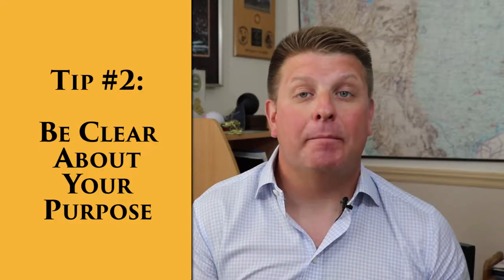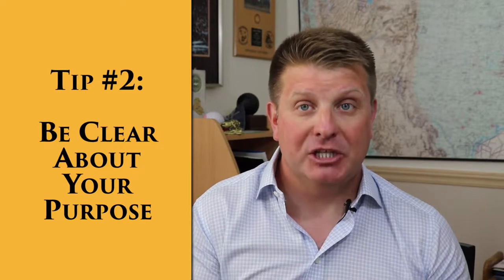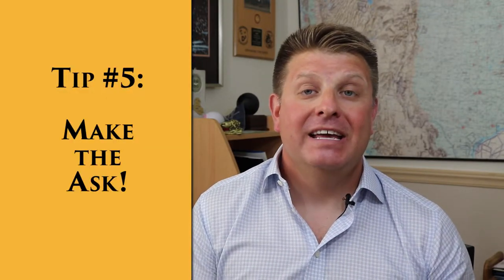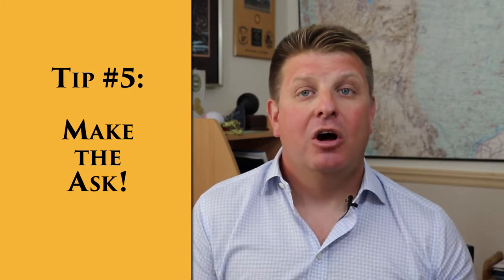Pitching Your Ideas - 5 Tips to Get Everyone On Board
Pitching Your Ideas – 5 Tips Get Everyone On Board Download our Pitch Worksheet

In this video, I will give you 5 tips for pitching your ideas successfully. I will talk about effective leadership and management skills when pitching your ideas to your boss. I’ll demonstrate pitching your idea effectively is one of the critical leadership skills for managers.

You should watch this video if you want to:

- Use effective leadership and management skills when pitching your ideas
- Get the desired outcome when pitching ideas to your boss
- Develop leadership skills for managers by pitching your idea effectively

Facebook: Evil Genius Leadership Consultants
LinkedIn: Evil Genius Leadership Consultants